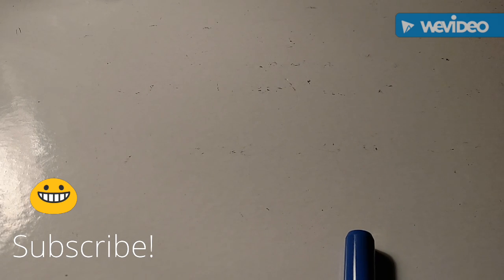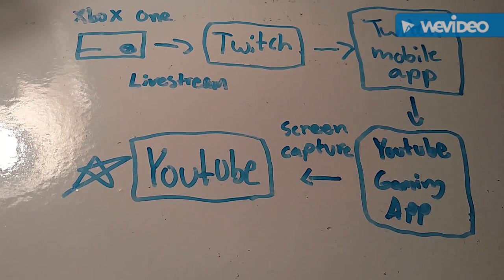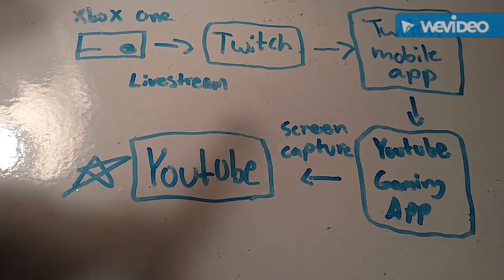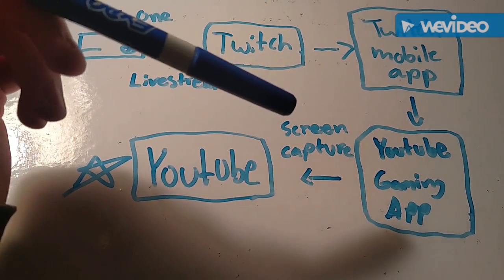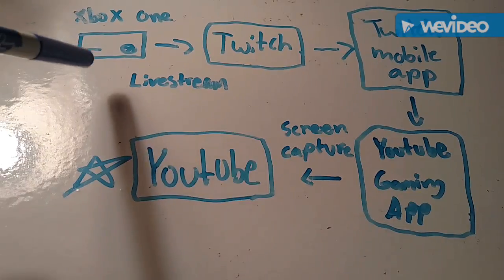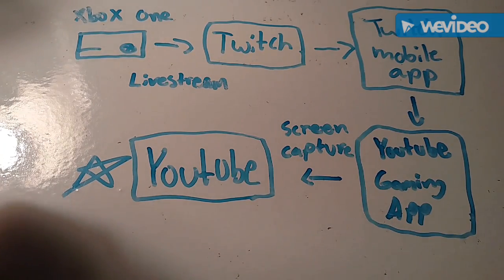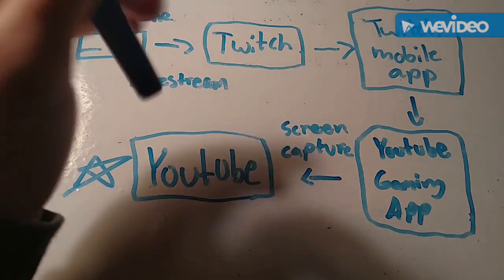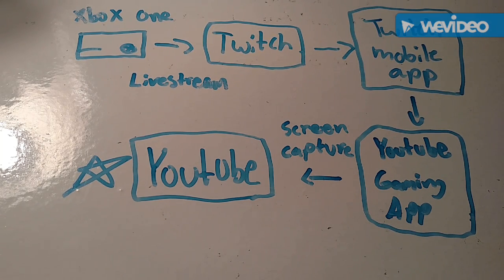HOW TO LIVESTREAM TO YOUTUBE ON XBOX ONE (NO CAPTURE CARD OR PC NEEDED 2018 WORKING)